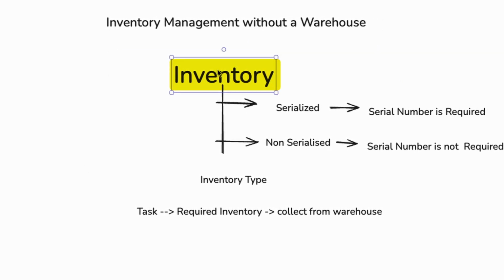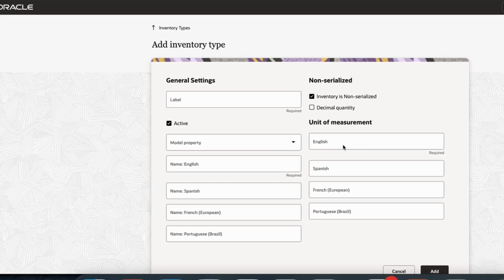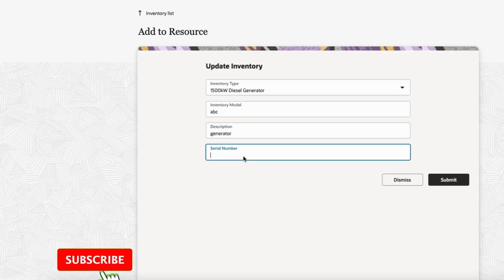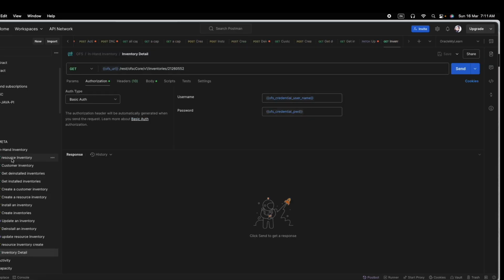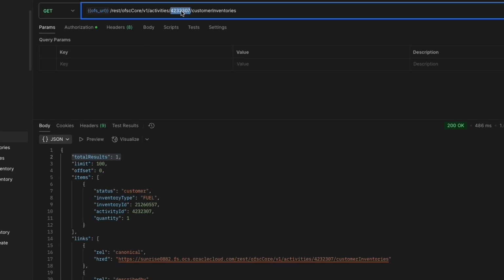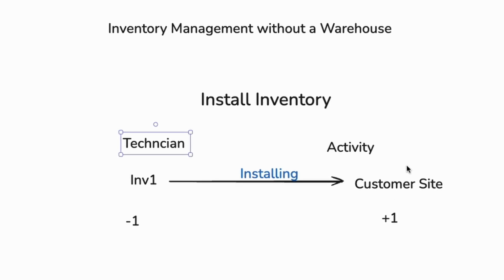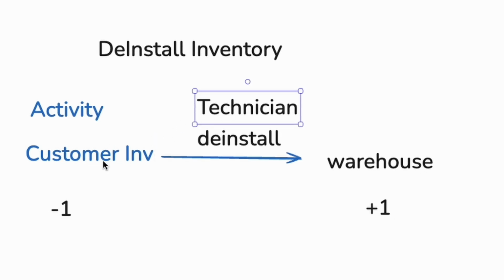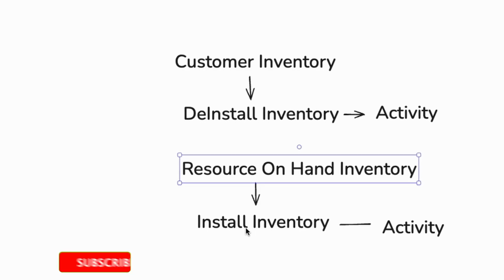Inventory Management without a Warehouse - OFSC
Learn how to install, deinstall, customer inventory to enhance your  functionality. 🚀 This tutorial covers:
✅ Resource on hand inventory
✅ Customer Inventory
✅ Install Inventory
✅ Deinstall inventory

Whether you’re installing deinstalling inventory, this step-by-step video will help you extend your OFSC implementation with ease! 🔥